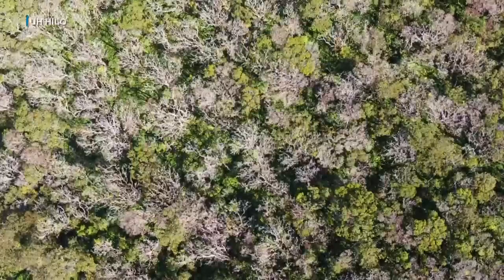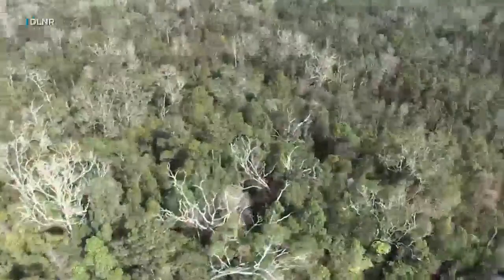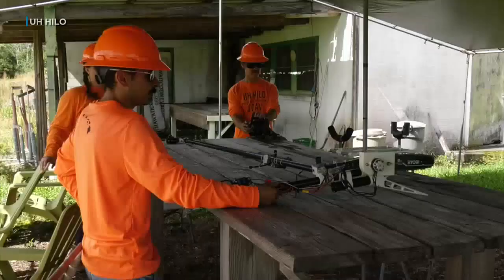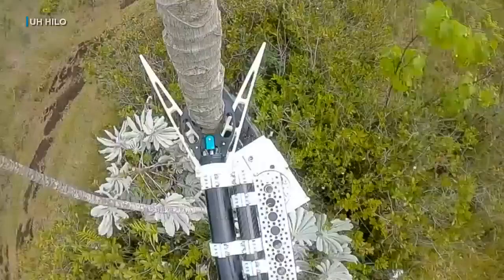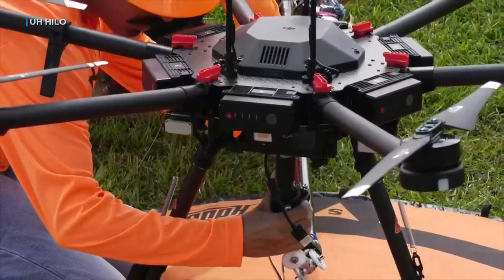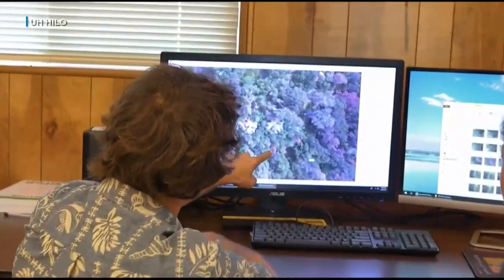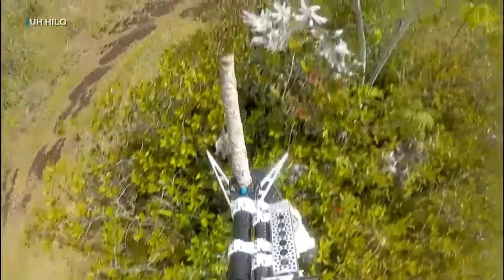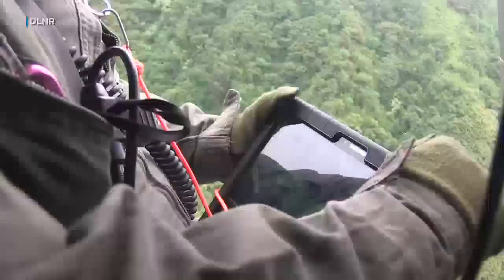The newest tool in the fight against rapid ohia death: A chainsaw mounted on a drone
Licensed pilots fly it into forests where rapid ohia death is occurring to collect cuttings.